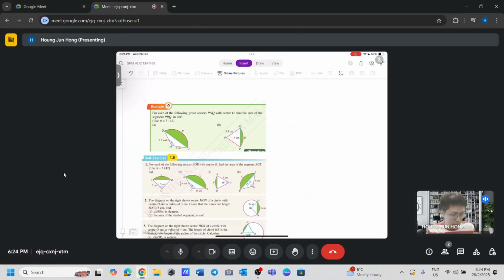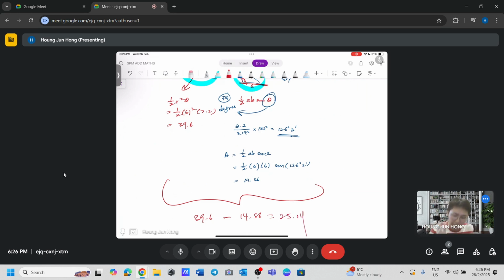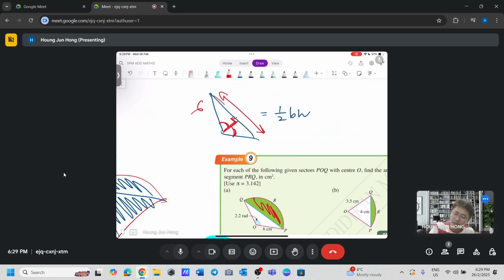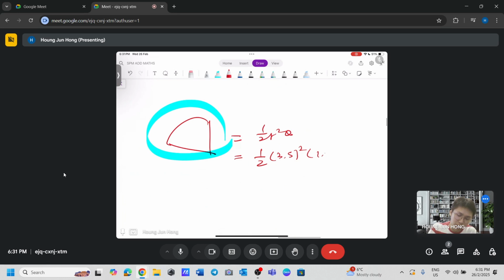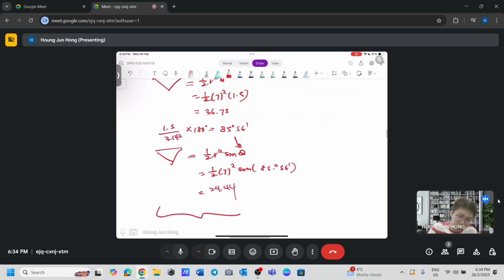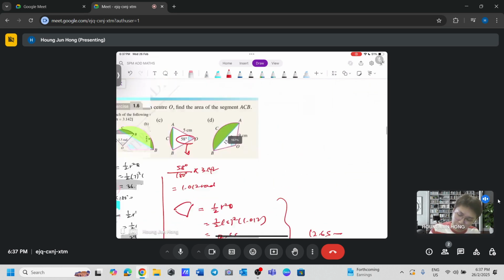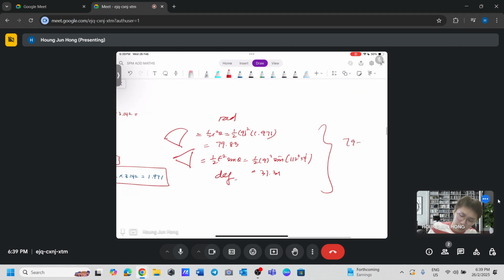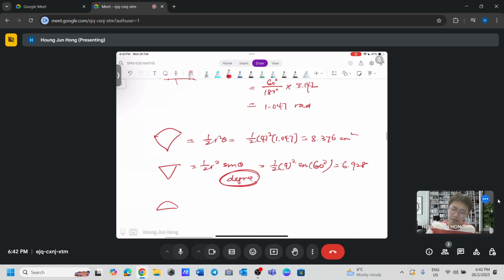F5 AddMath C1 Sector Area Part 2